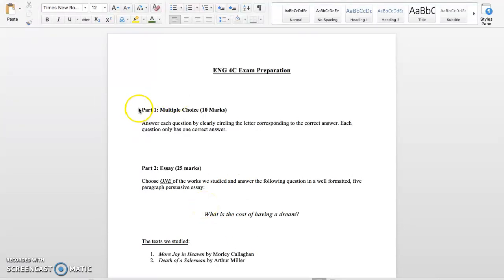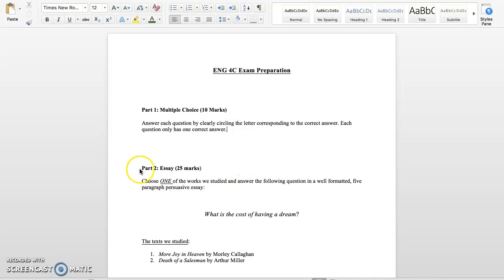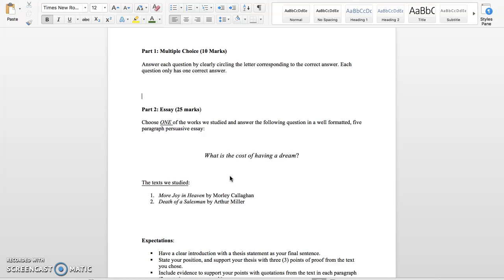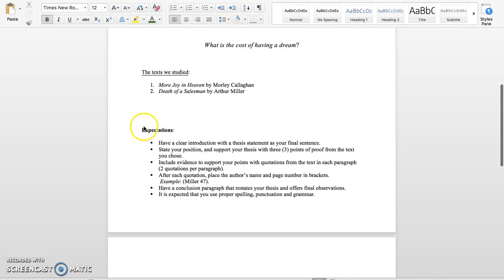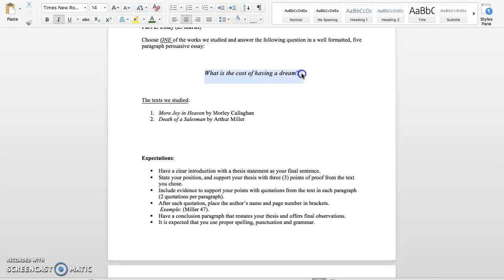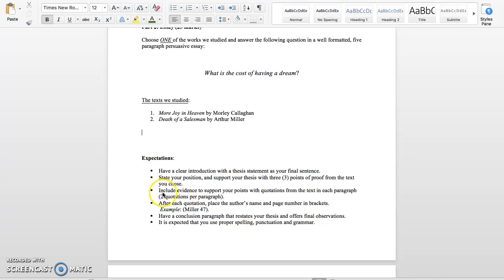ENG4C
Exam Preparation for ENG 4C. Jan 2018.